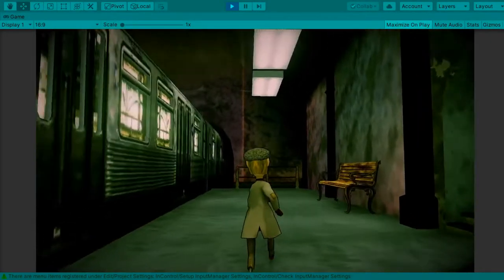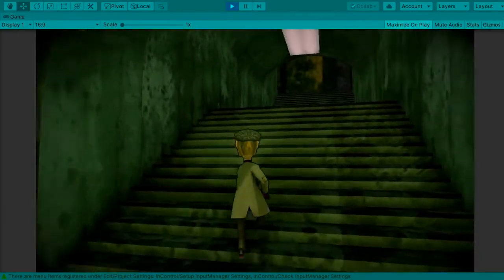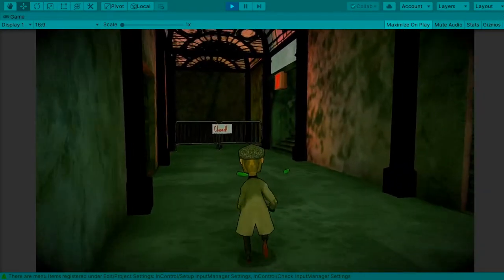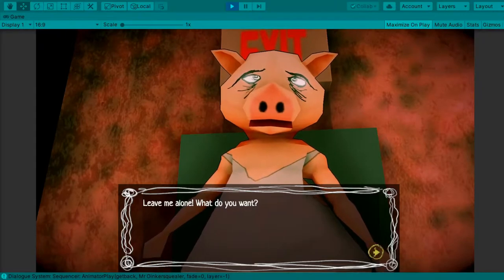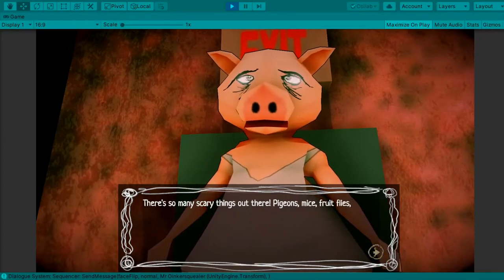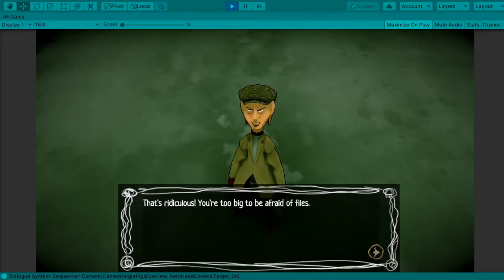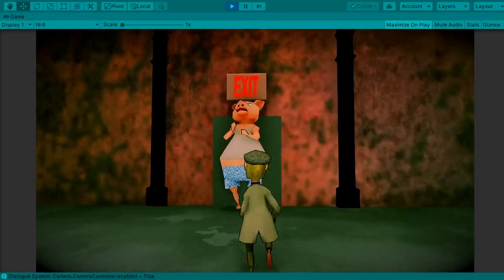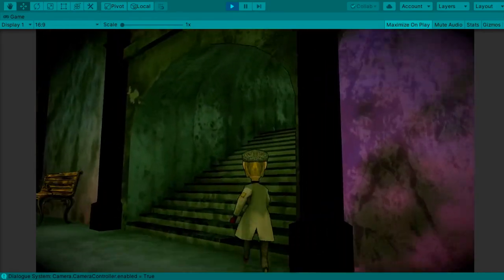Dev Log: Mysterious Mazarin part 1 (Introduction)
This is an introduction to Mysterious Mazarin, the game that I am developing in the Unity Engine.